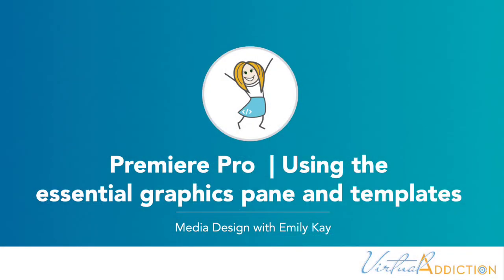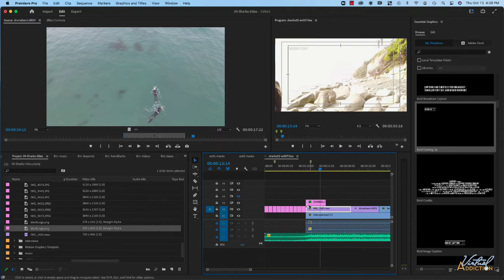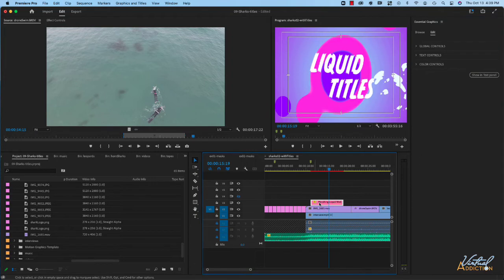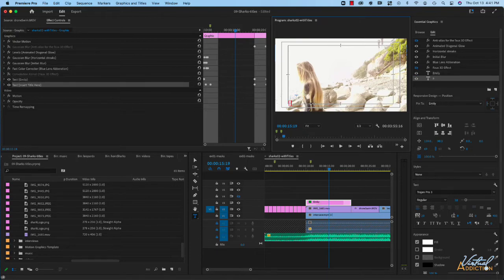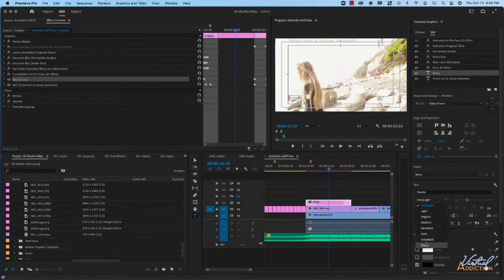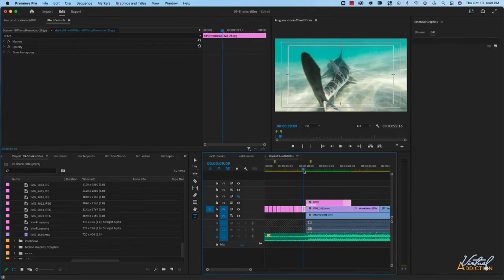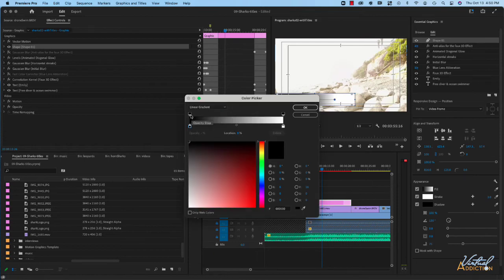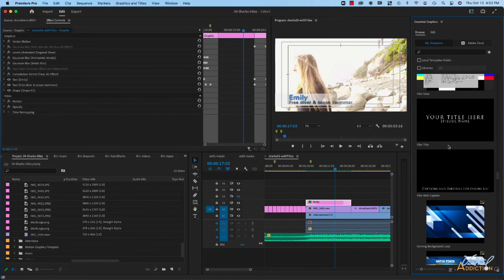Adobe Premiere | Using the essential graphics pane and title templates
In addition to using the effect panel to control text and graphics we now have a new pane called essential graphics. This is a more robust way of controlling your text and graphics and allows you to build out complex elements and even make things that are highly flexible in regards to changing the text. We will also look at how to use and modify Premiere templates which are a great way to get up and running quickily.